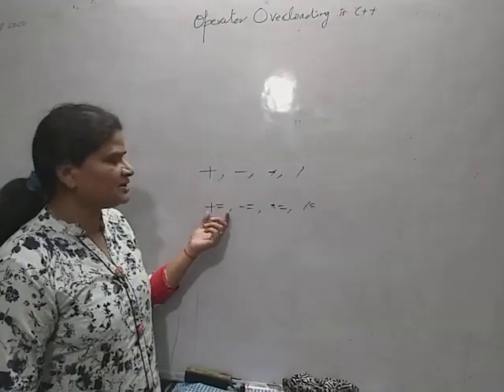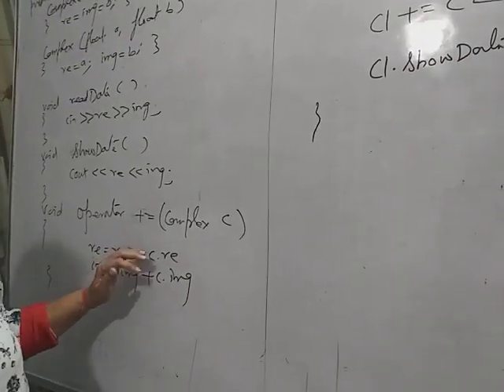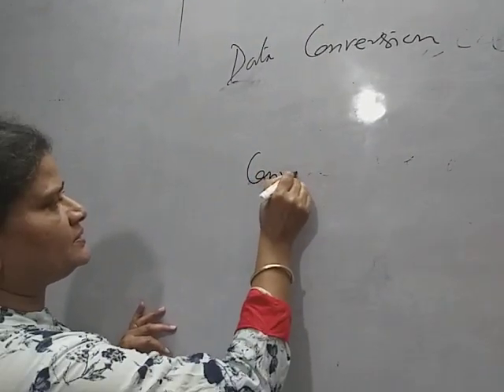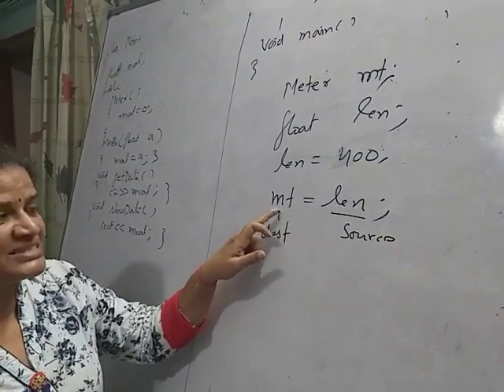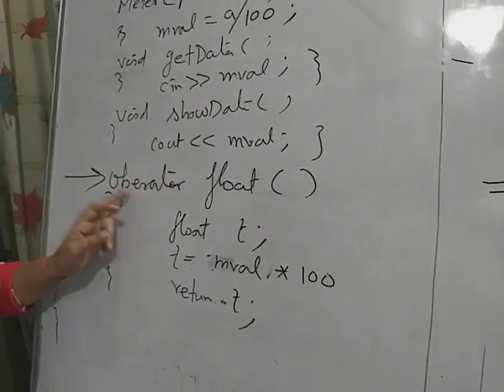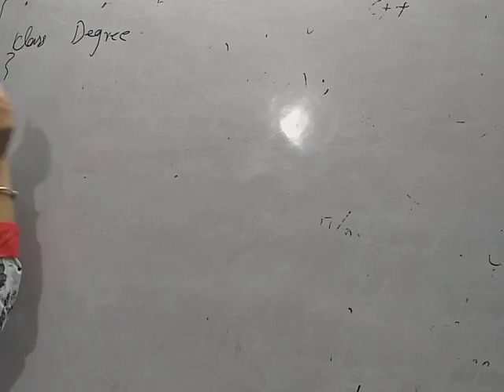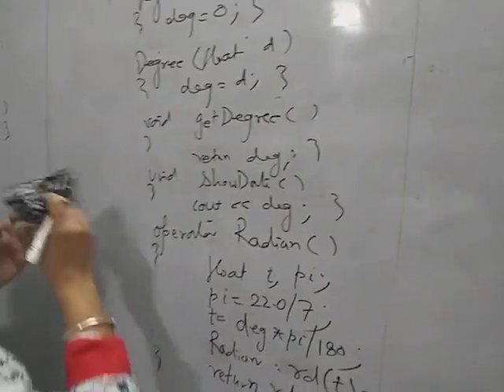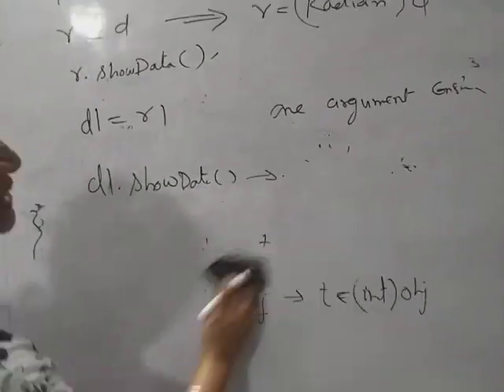Operator Overloading in C++ - Part 2